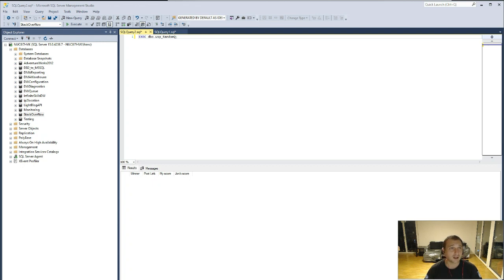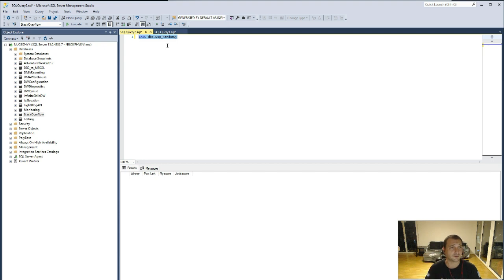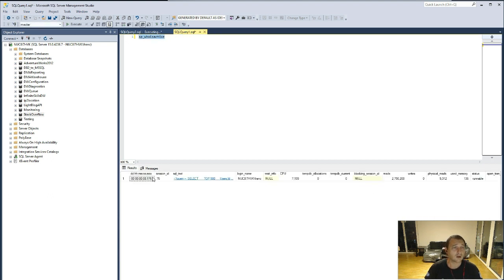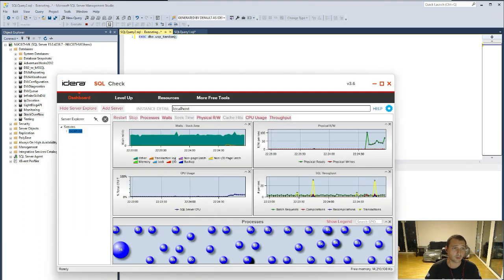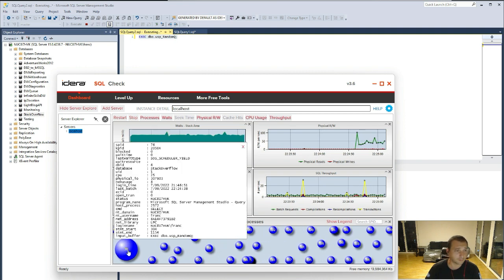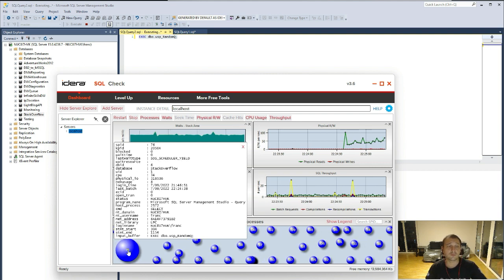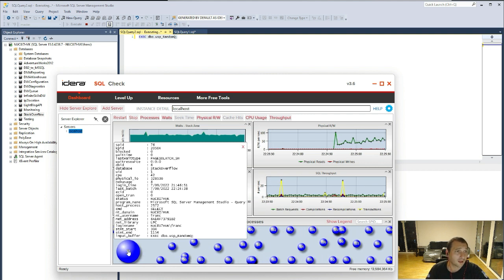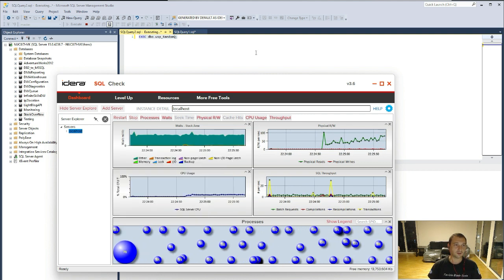SQL Check by IDERA review